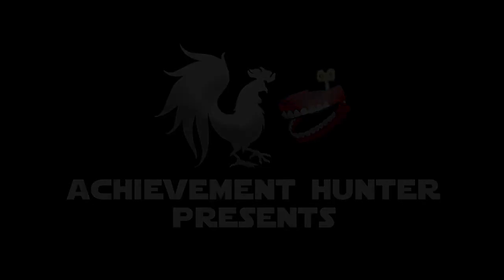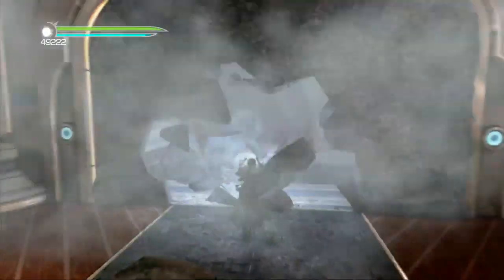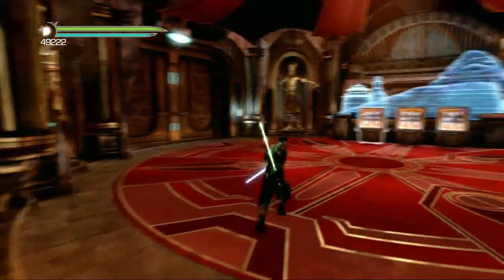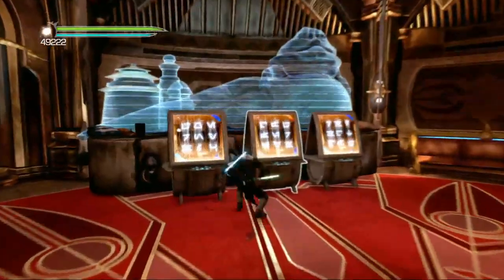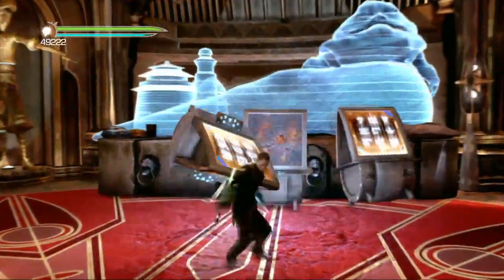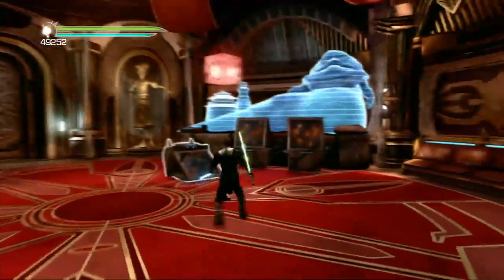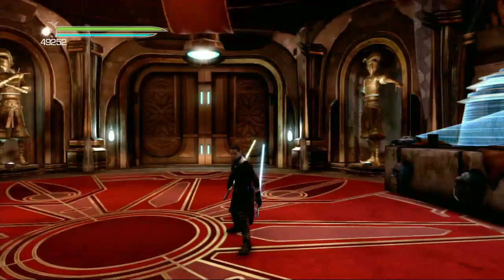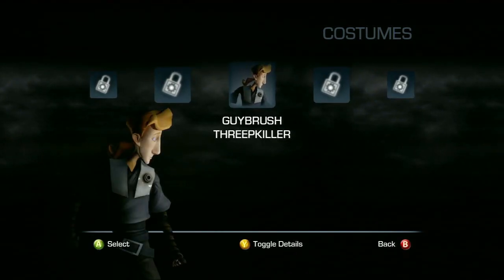Star Wars: TFU 2 - Guybrush Threepkiller Costume (Easter Egg) | Rooster Teeth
Jack and Geoff show you how to pick up the "Guybrush Threepkiller" costume in Star Wars: The Force Unleashed 2. Play as your favorite Monkey Island character in a Galaxy Far Far Away.